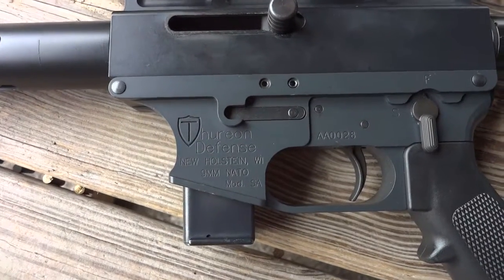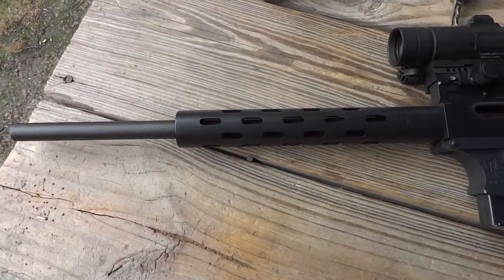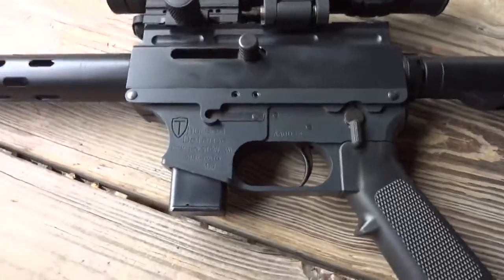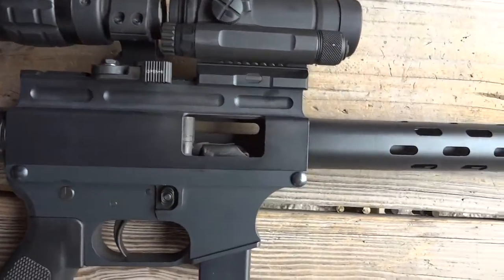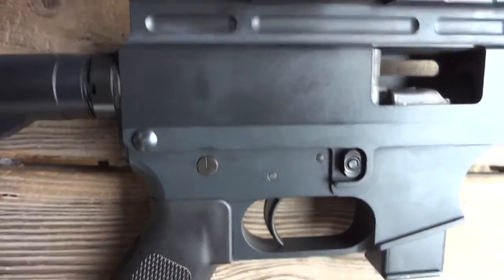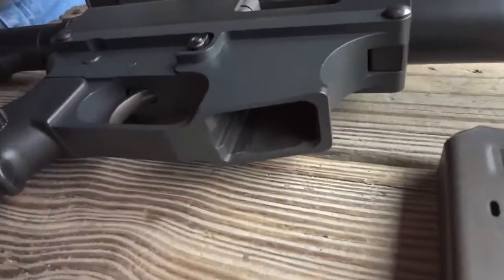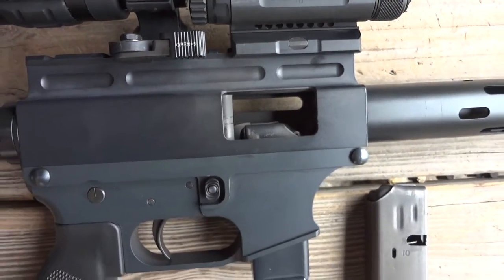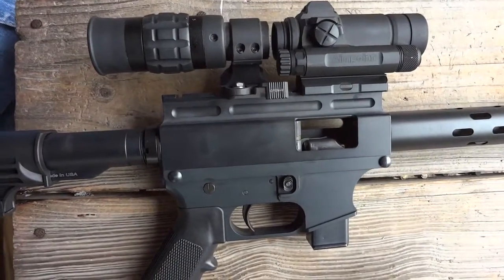Thureon Defense SA 9mm Carbine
At the range and a fellow club-member was shooting this carbine.  I thought at a glance that he was shooting the "Just Right Carbine" which I've found to be a piece of junk.  I had my Kel Tec Sub 2000 out so I struck up a conversation and he let me film it.

As I did not get to shoot it, I'll give you my general impressions in writing:

Pros:
1) Easy to take down and maintain
2) Solid, good quality build
3) Reliable
4) Available in 9mm, 40, .45, 10mm, and with Glock or Colt mags

Cons:
1) No bolt hold-open
2) Rail appears too high above stock line
3) I don't have one (YET!)
4) How do you pronounce Thureon?